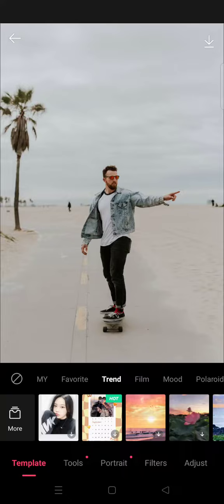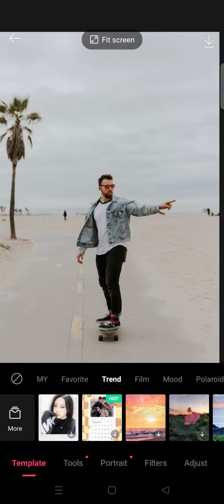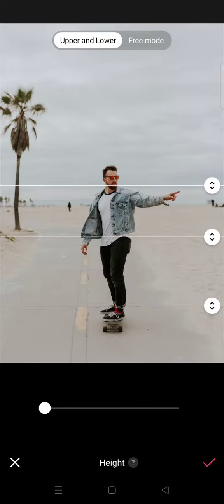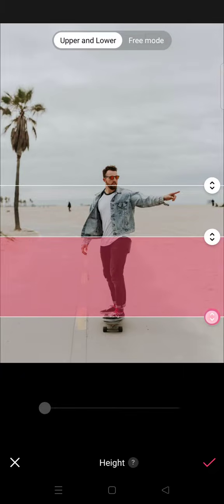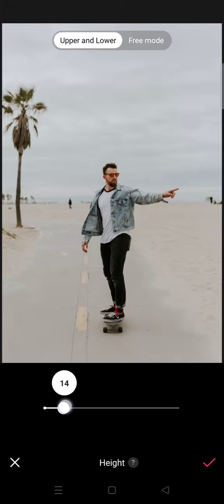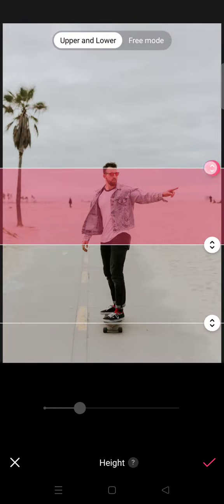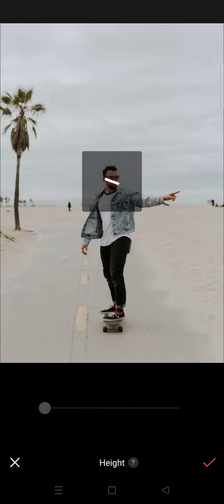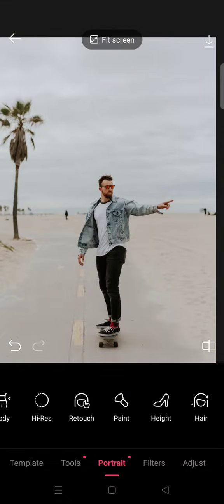How to Look Taller in Photo Using EPIK Photo Editor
Here to quickly make yourself look taller in a photo using EPIK Photo Editor